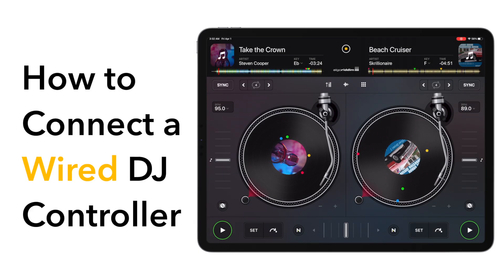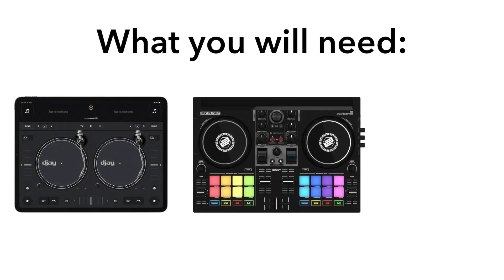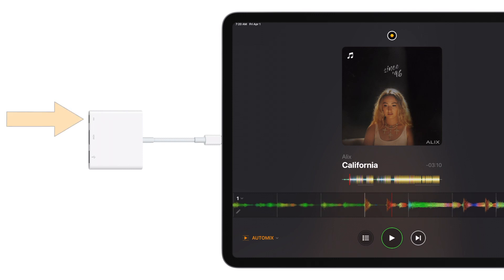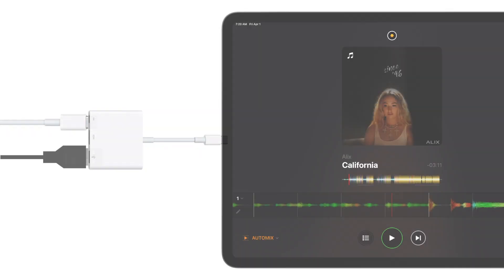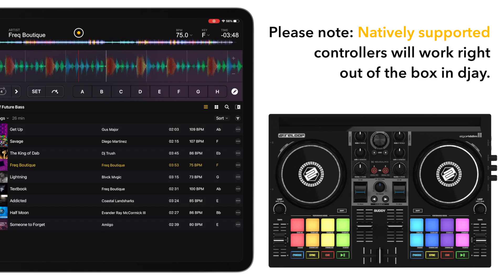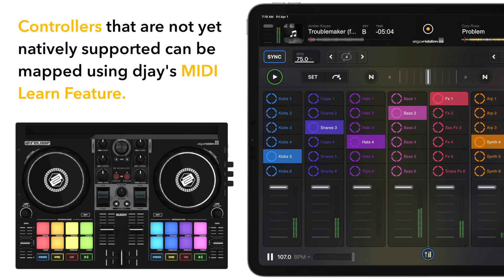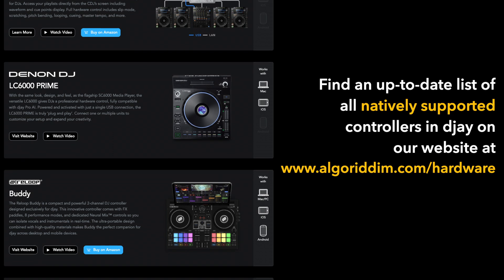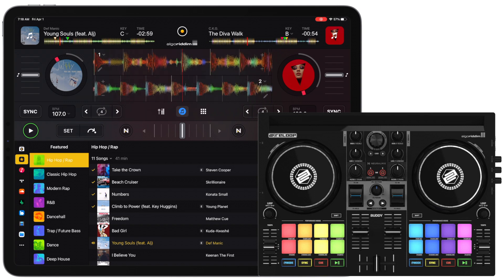How to Connect a Wired DJ Controller to your iOS device | djay for iOS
In this video we will show you how to connect your MIDI DJ controller to your iPad via a wired connection!

Chapters:
Intro - 0:00
Settings up your devices - 0:19
Additional Information - 0:47
Outro :1:20